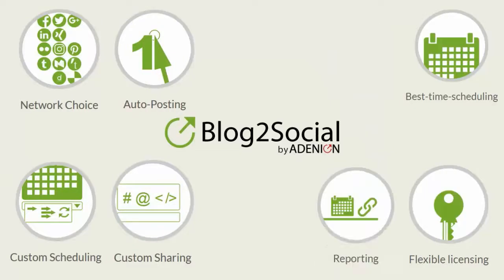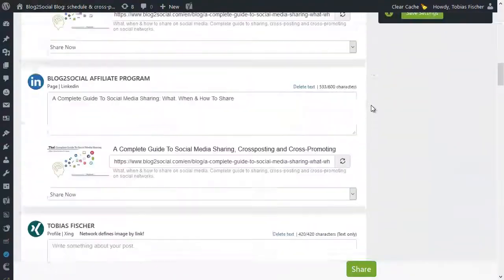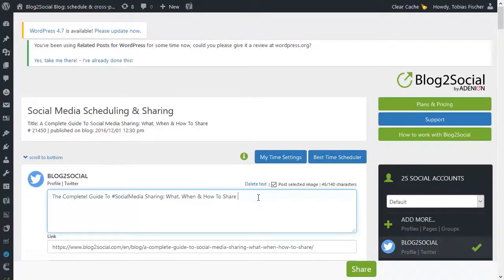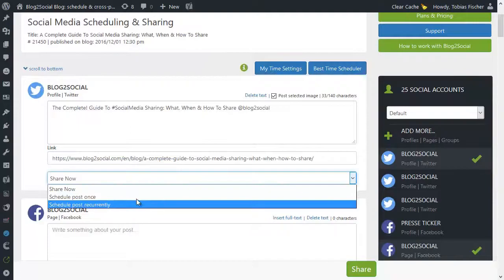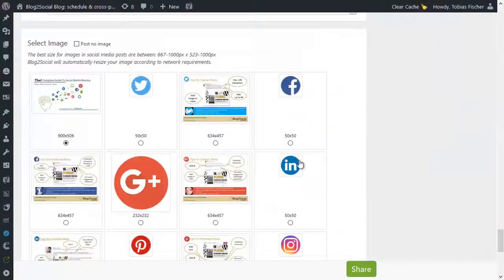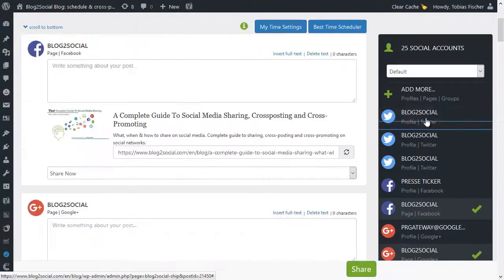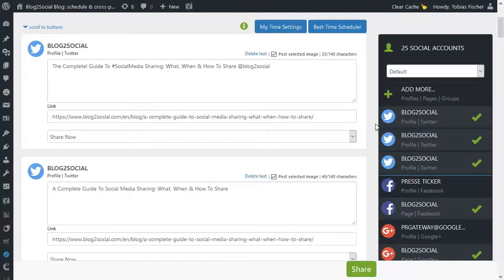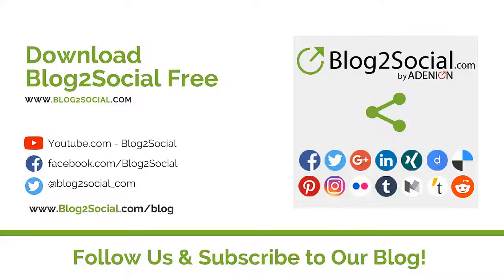Social Media Auto Publish: Share Your Blog Posts to All Your Social Media in One Step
With the one-step workflow customizing and scheduling your blog posts is faster and easier. It gives you all the pros of automatically sharing your posts while maintaining all options of customizing your posts to add personal comments for more engagement.